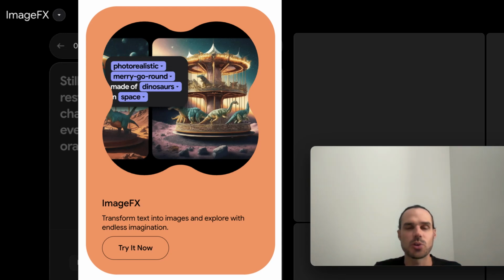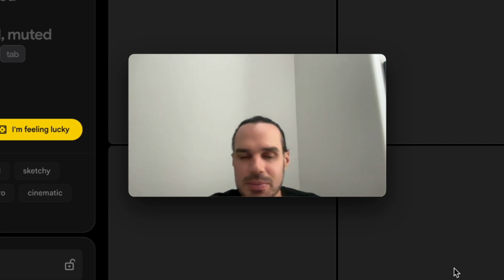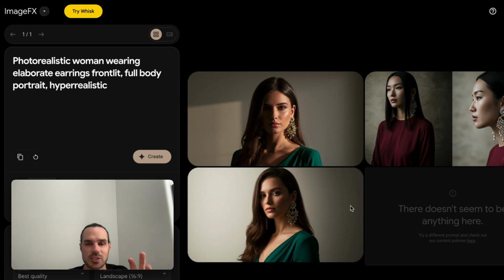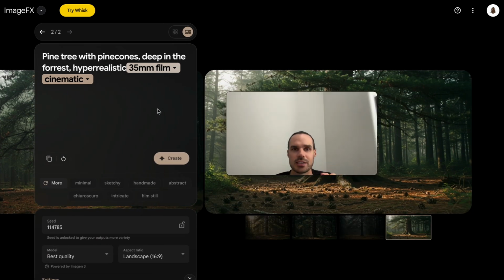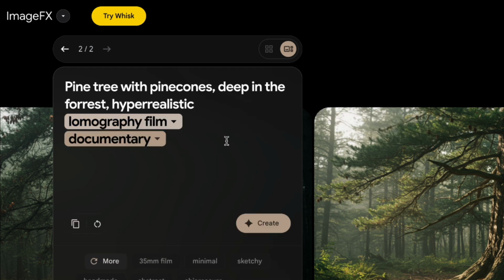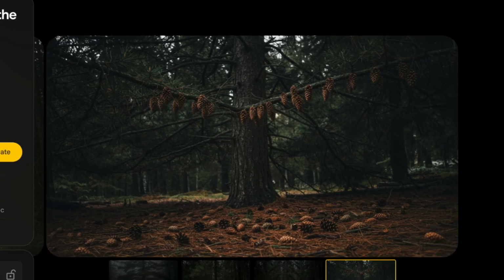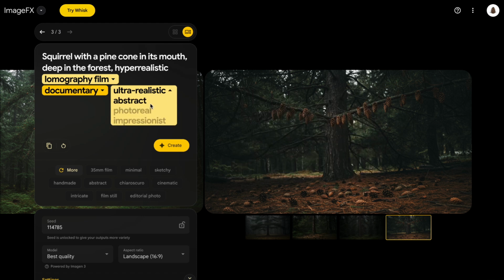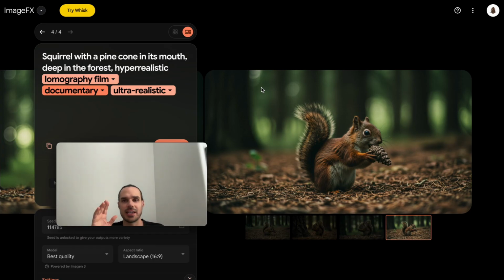Google ImageFX: Create Stunning AI Images with Full Control!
Want better results from your AI image prompts?

In this tutorial, I show you how to use Google’s new ImageFX tool — a powerful AI image generator that gives you built-in prompt controls for higher-quality, more accurate image results.

🔧 No more vague generations. With editable prompt chips and real-time guidance, ImageFX gives you creative precision — fast.

✅ Great for:

Visual content creators
Designers & marketers
Thumbnail creators
AI image prompt beginners

💬 Drop “PROMPT FX” in the comments if you want my best image prompt styles to plug into the tool.